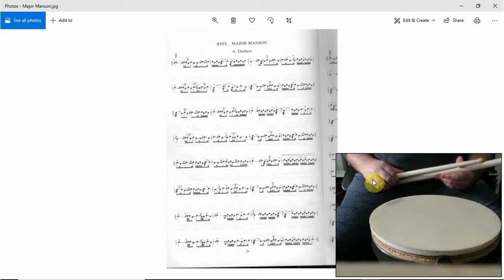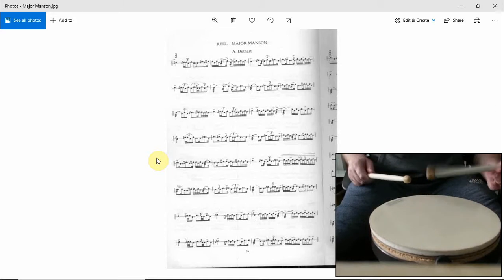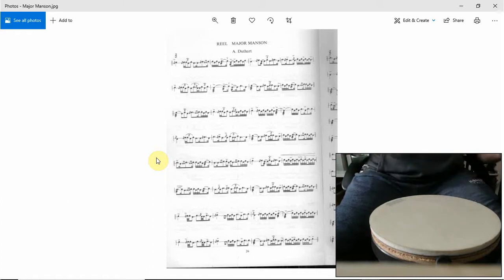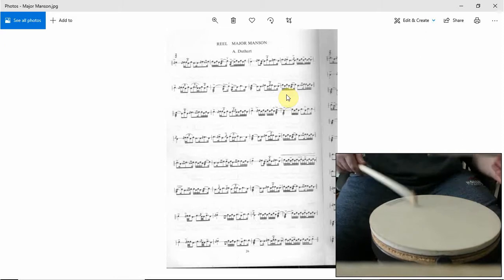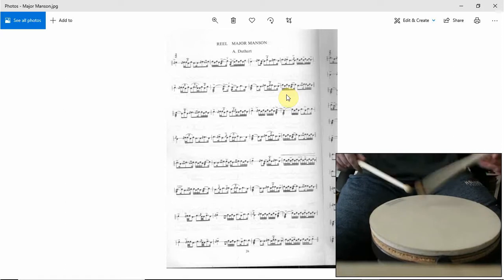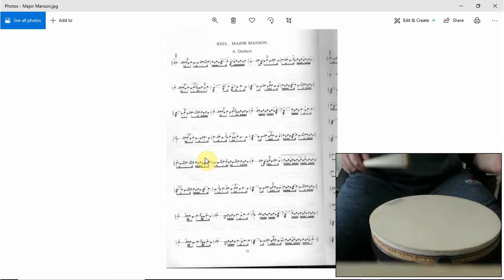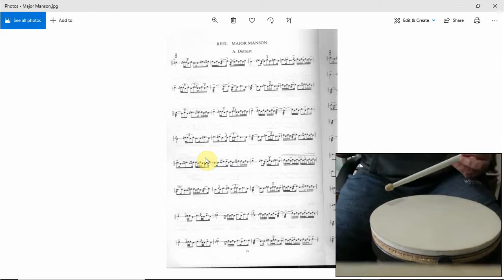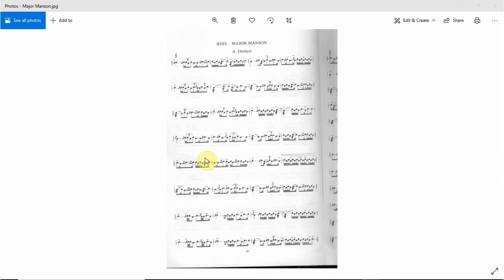Alex Duthart - Major Manson Part 3 Breakdown